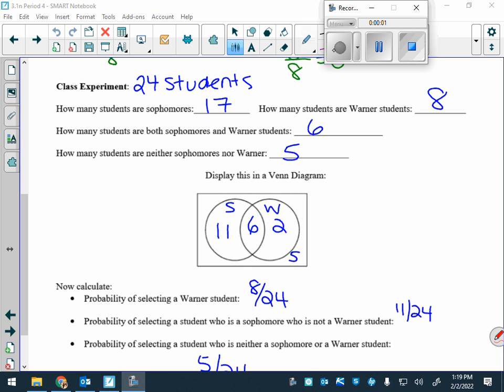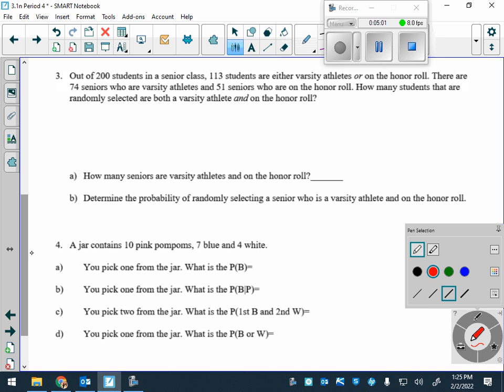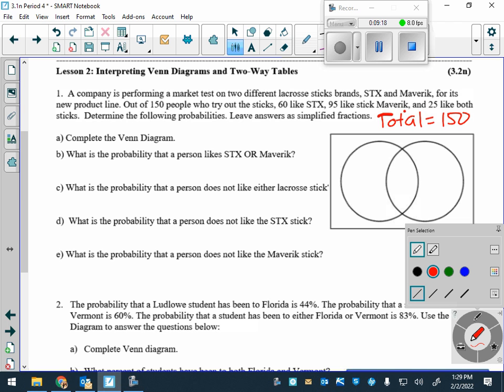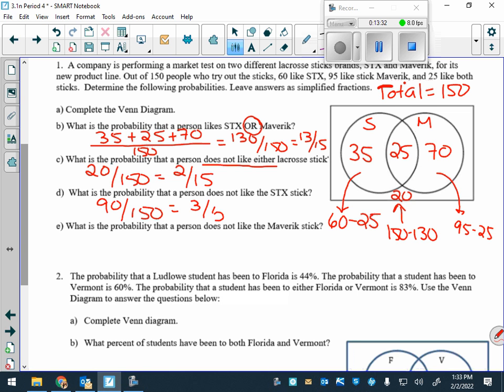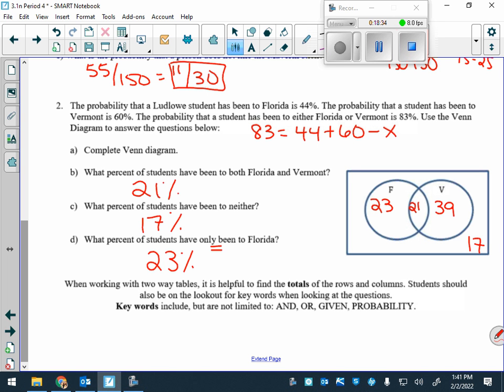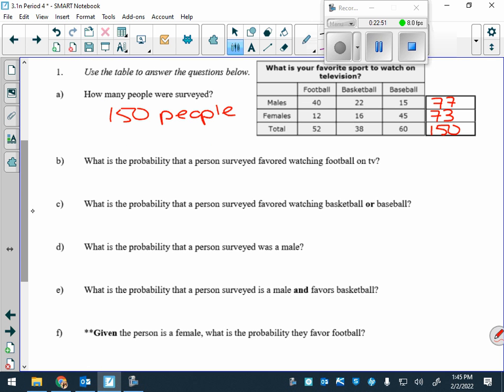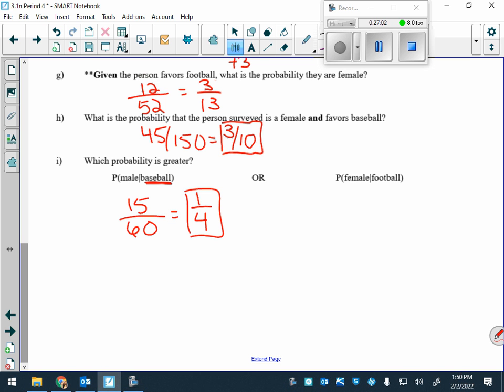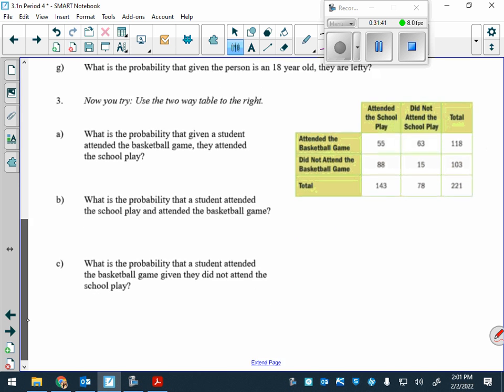3.2n Period 4